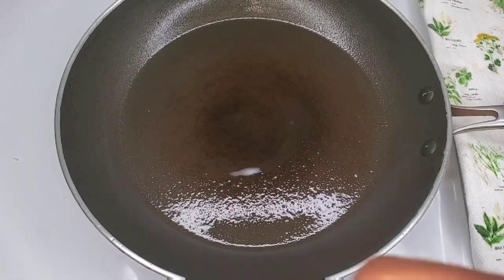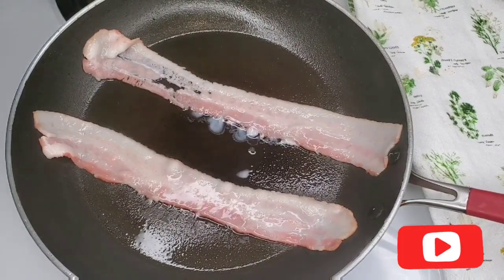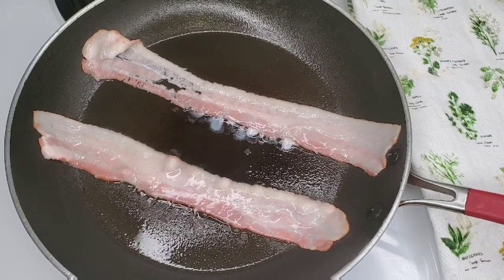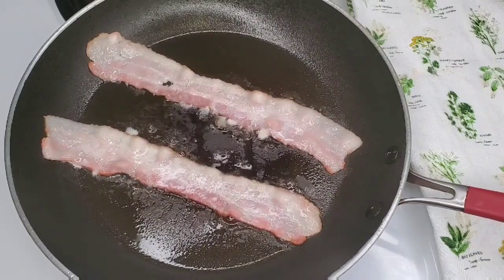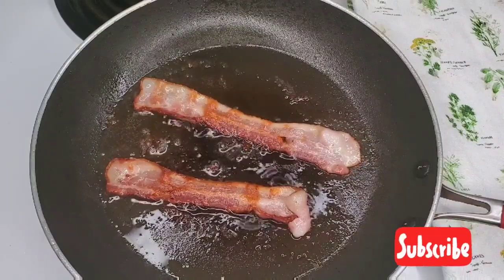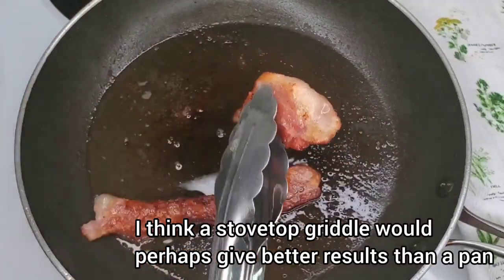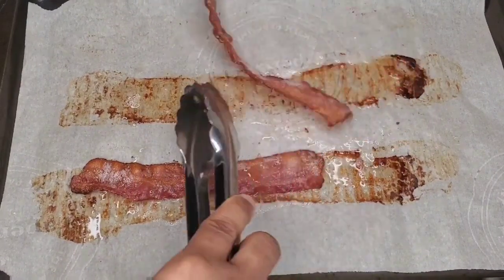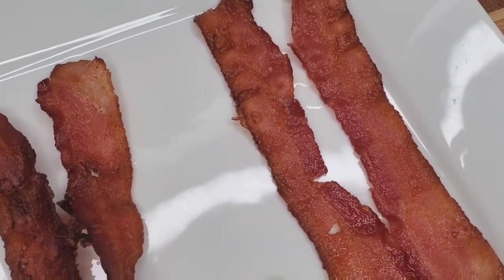Nothing tried...nothing tasted - Ep. 3 - Fried vs Baked Bacon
Fried BACON vs BACON Baked